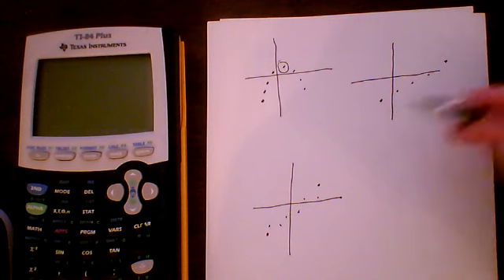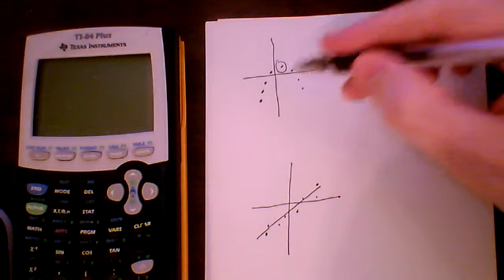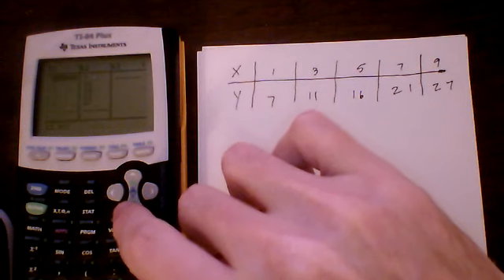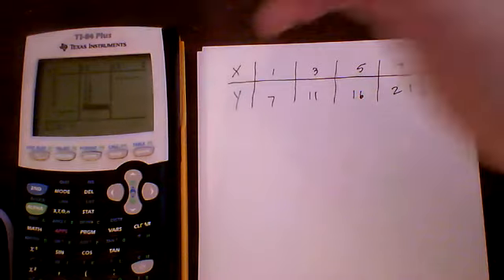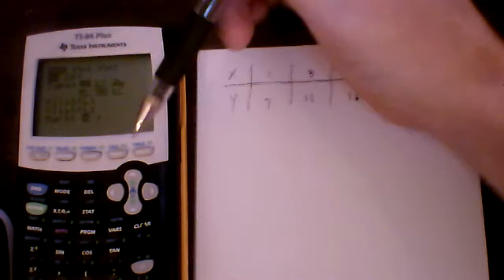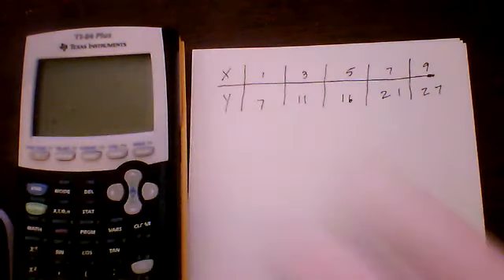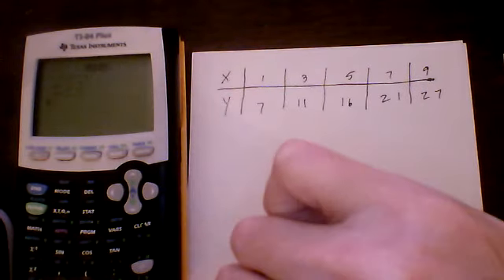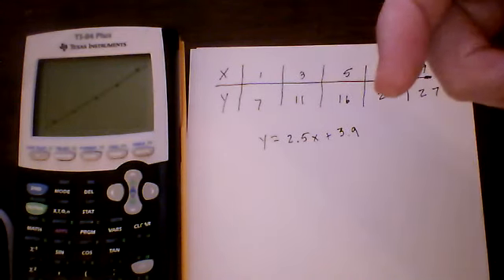Functions and Modeling - Section 2 2